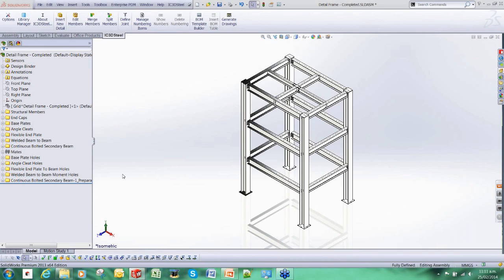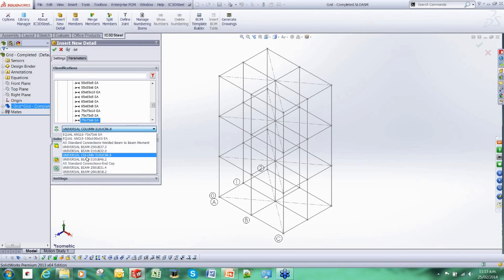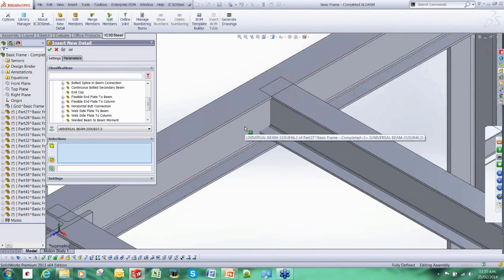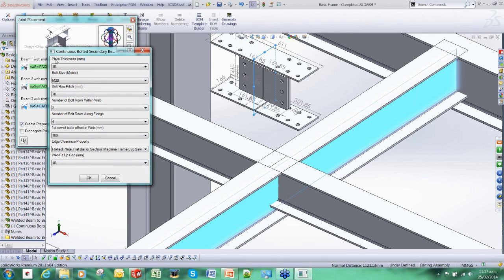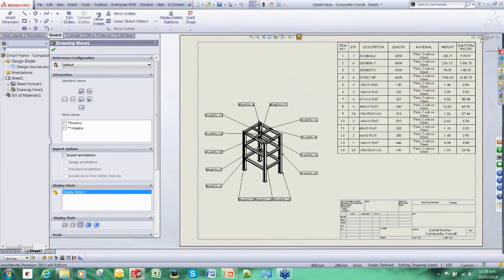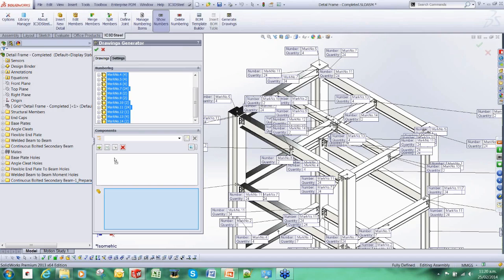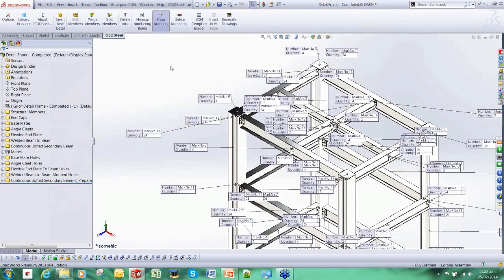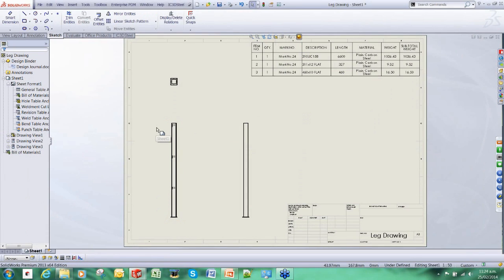SolidWorks based solution dedicated to Steel detailing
Introducing a new product - IC3D Steel from IC3D the leading provider software solutions for the Manufacturing, Architectural and Engineering industries.

This webcast will guide you through the discovery of the missing ingredient, the tool that wasn't there before, the missing link between SolidWorks and steel detailing. Uncover the features that radically improve efficiency when using SolidWorks with IC3D Steel to create designs in structural steel.

Be the first to experience IC3D Steel and revolutionize your business today, saving you time and money.